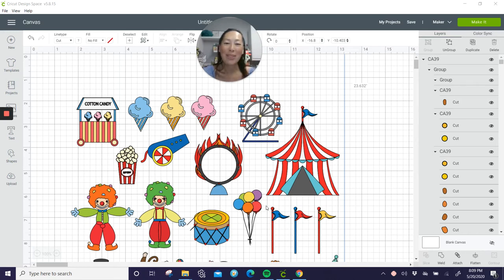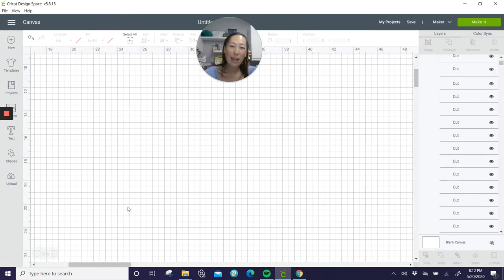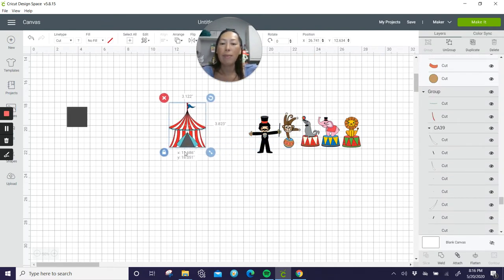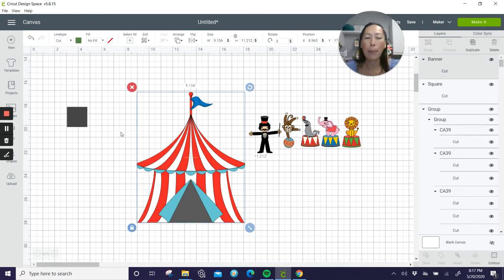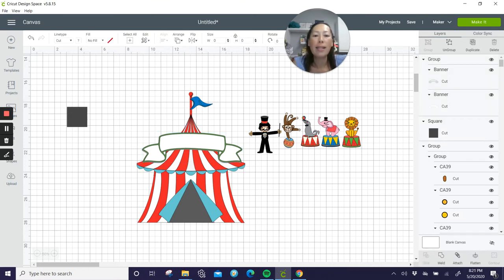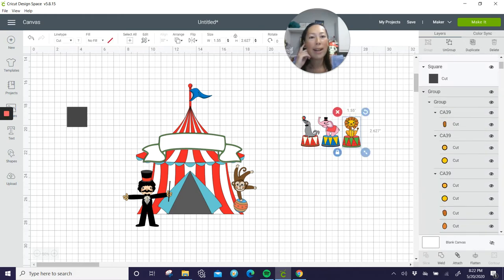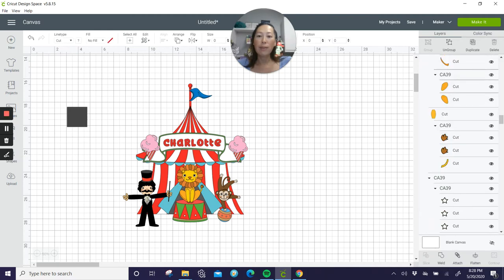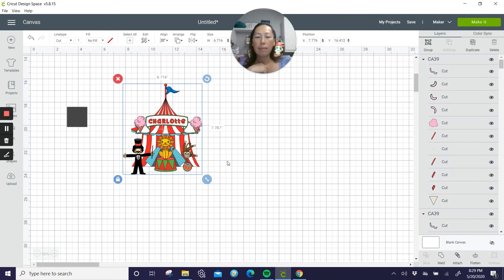DIY Cake Topper Using the Cricut Tutorial - Circus Theme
Create your own custom cake topper to celebrate birthdays or significant milestone